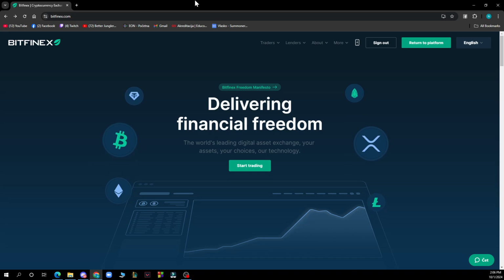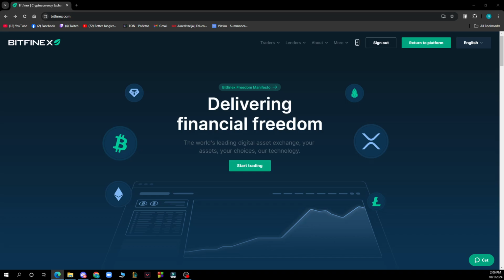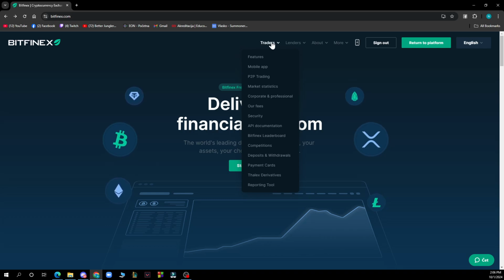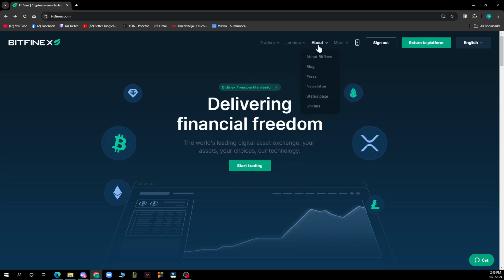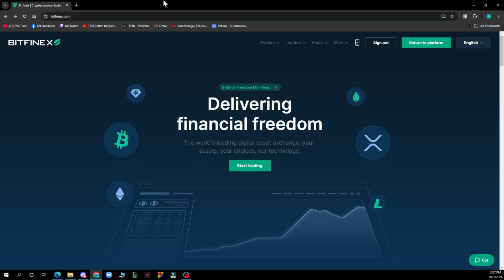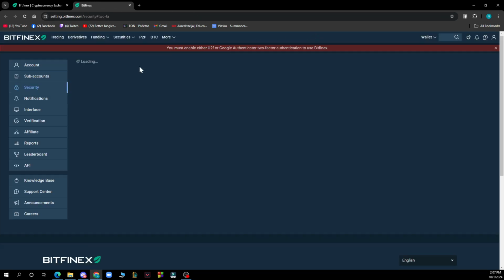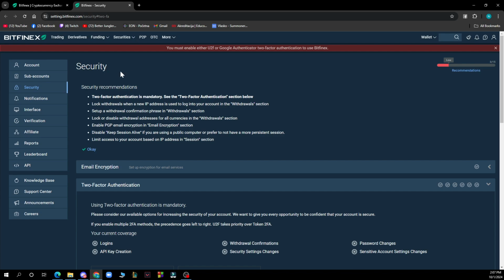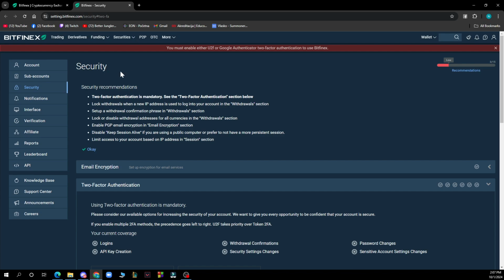How To Verify Bitfinex Account (Easiest Way)​​​​​​​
In this video I will show you How To Verify Bitfinex Account. It would be good if you watch the video until the end so that you don't miss important steps.